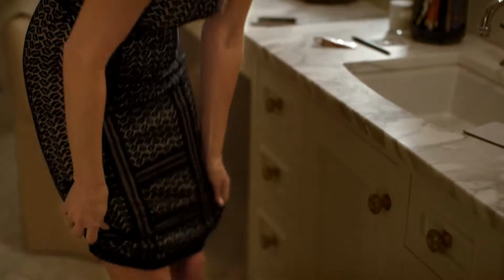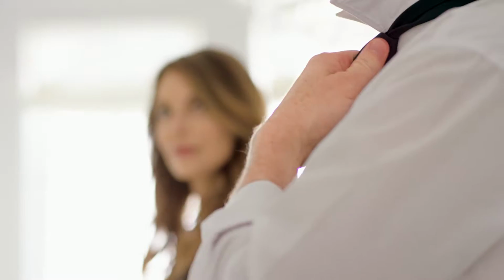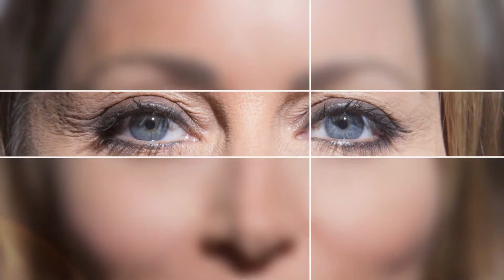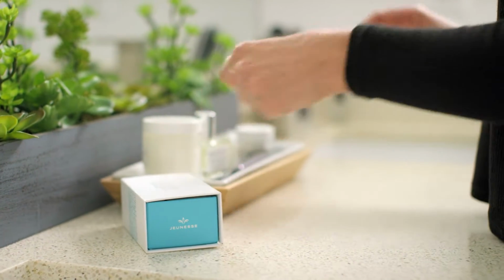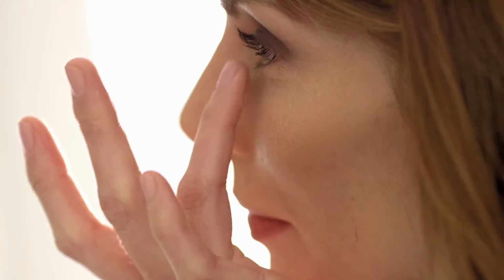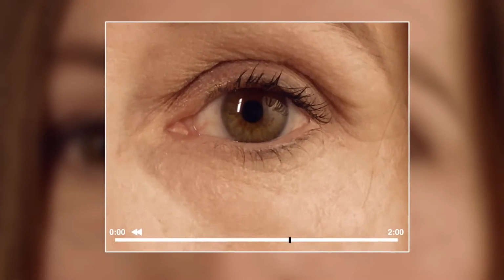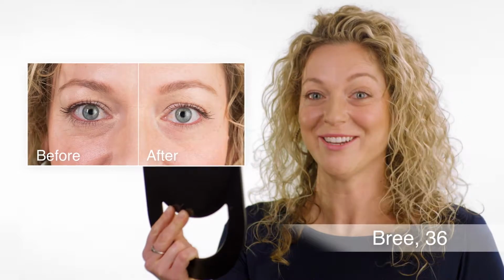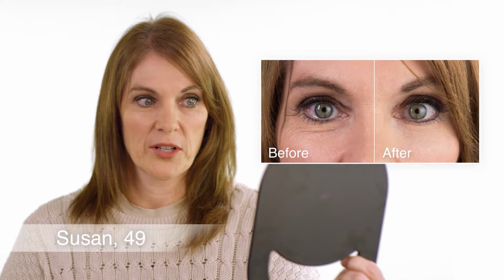Intantly Ageless by Jeunesse - por que você é unico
INSTATLY Ageless  é um poderoso creme que funciona de maneira rápida e eficaz na diminuição temporária da aparência dos sinais visíveis de envelhecimento e imperfeições da pele.

Em apenas dois minutos, Instantly Ageless reduz a aparência de bolsas dos olhos. Diminui visivelmente a aparência de linhas finas e rugas.
Minimiza a aparência de poros para um acabamento perfeito e o seu efeito dura entre 6 a 9 horas.

Distribuidor Independente Jeunesse
Bruno Eckert (Breck)

Assista ao Vídeo e conheça o Instantly Ageless (Rejuvenescimento Instantâneo) conhecido também como Efeito Cinderela. Agora você já pode comprar este Produto Fantástico que ganhou inúmeros Prêmios Internacionais. A Jeunesse Global através de sua Equipe Cientifica composta por Cientistas Renomados, descobriu a Formula do tão Cobiçado Elixir da Juventude. Através de Estudos Científicos com Células Tronco a Jeunesse Redefine a Juventude e quebra todos os Recordes Internacionais.

Aproveite esta Oportunidade Unica, Faça parte desta Revolução Global e Cadastre como Distribuidor Oficial da Jeunesse Global aqui no Brasil e se prepare para uma Explosão de Vendas daqui a poucos dias. (SponsorURL: Breck)
Contate seu Distribuidor Independente Jeunesse
Bruno Eckert (Breck)